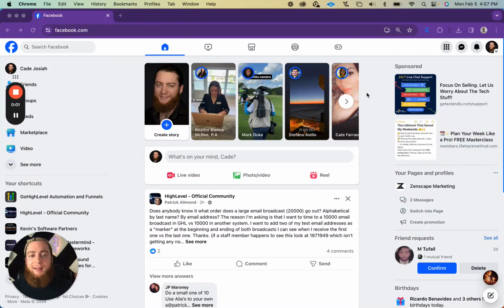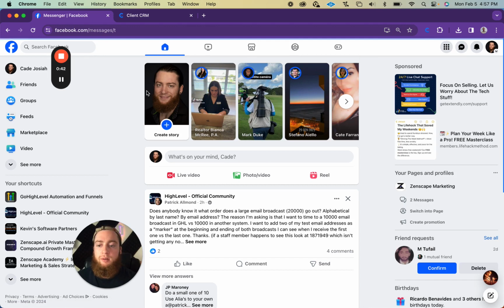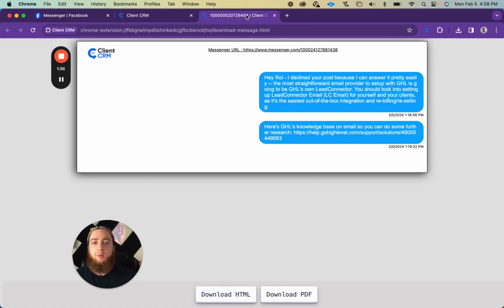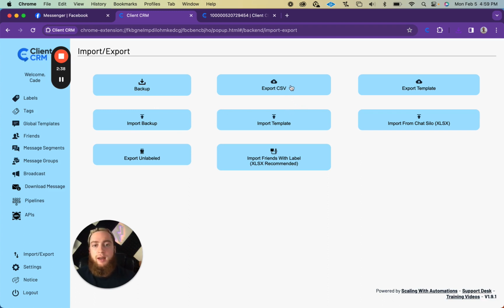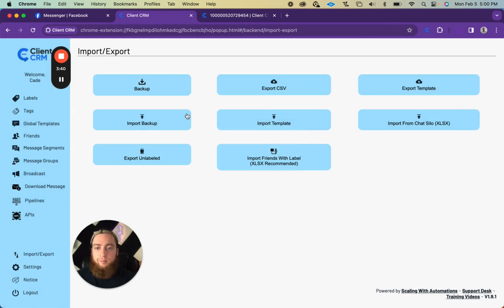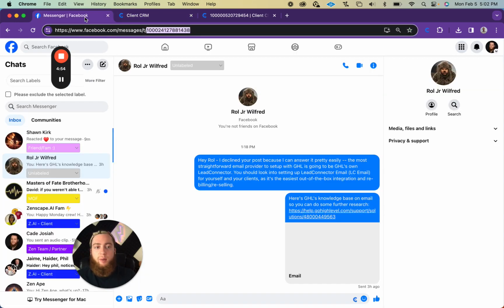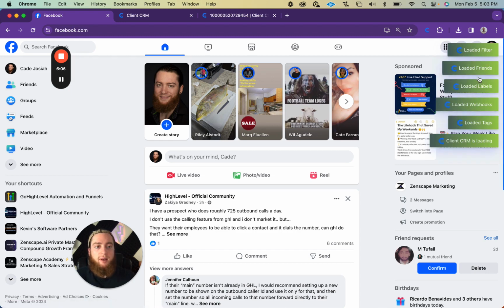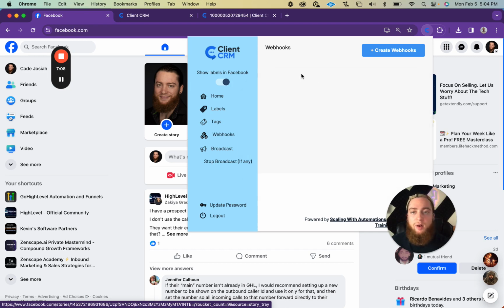Facebook Automation Software| Labels, Tags, & Pipelines | Genius CRM (Client CRM) ➡ Connect to GHL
Take your marketing to the next level with Zenscape.ai - an all-in-one marketing platform! In this video, we walk you through how integrating all your marketing tools into one platform can revolutionize your strategy. Zenscape.ai helps you streamline operations, and amplify your business's success with software and consulting.

Learn about the versatility of our program including a platform that offers everything from email marketing and social media management to SEO optimization, analytics, and even lead gen automation tools - all in one place.

Zenscape.ai is perfect for businesses seeking to consolidate their marketing efforts for maximum impact without breaking the bank.

This program is designed for ambitious software and service-based businesses who want to take their marketing efforts to the next level through proven compound growth and automation strategies.

Core Components:

One 💡 Compound Growth Frameworks - Our proven mechanism for growing revenue by 72% increase.

Two 🧑🏻‍💻 Daily Masterclasses - M-F live training sessions with our zen growth coaches to implement strategies and get your questions answered.

Three 🤖 Automation Arsenal - Access our suite of 10 powerful software solutions to automate lead generation and sales efforts so you can scale faster.